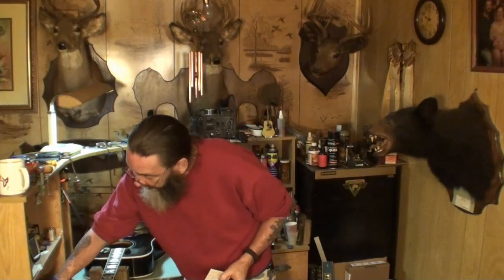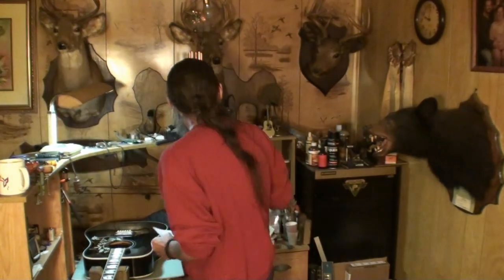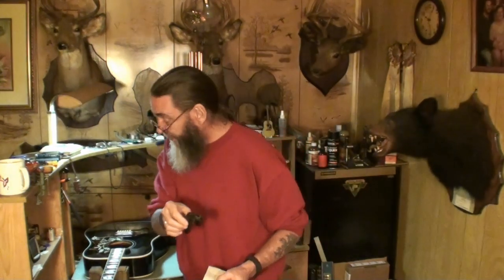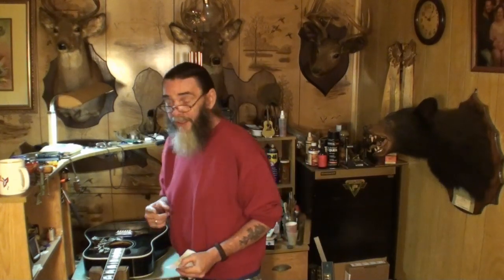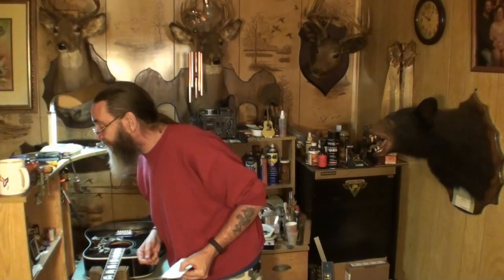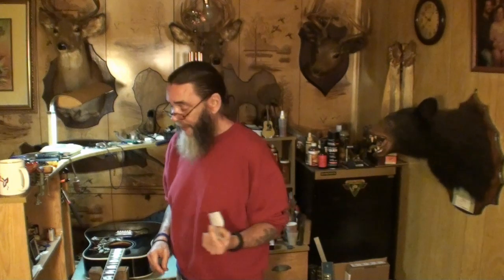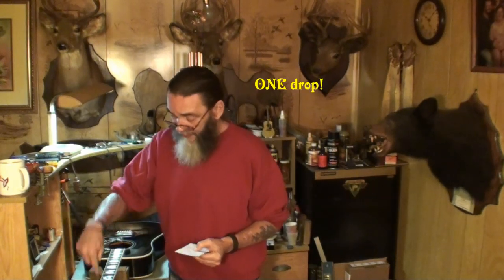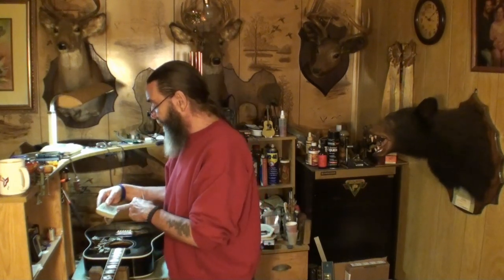20 things EVERY guitar player needs x mas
if you know someone who plays guitar here are things they would greatly appreciate! this video I tell you 20 or so things EVERY guitar player could use, some of them are actually needed or even required, not all of them is a must but all of them indeed are useful to every guitar player. thanks for watching! PLEASE thumbs up if you dig this content and help fight youtube against killing this channel! THANKS!!